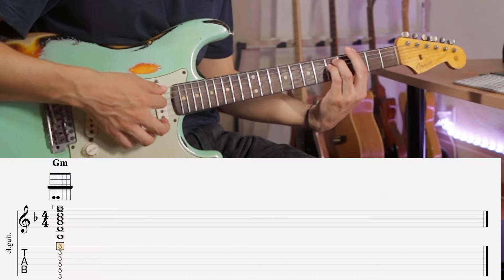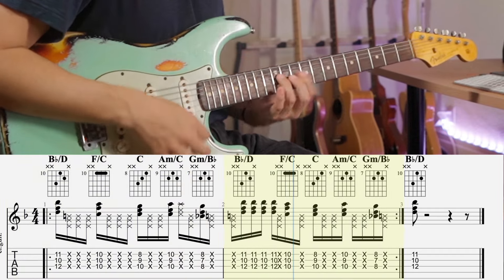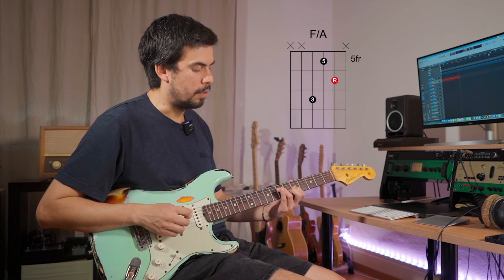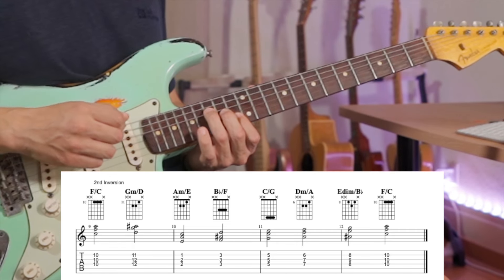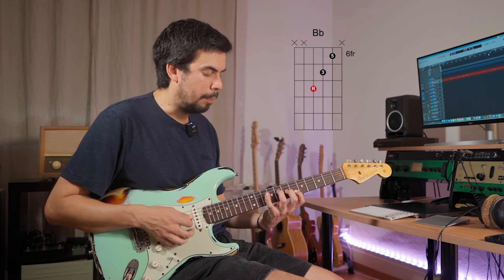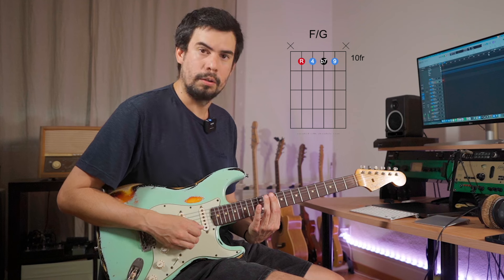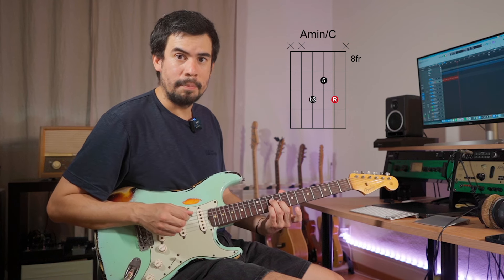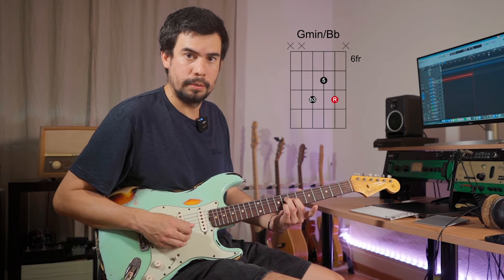Instead of playing Gmin like this, TRY THIS!…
Here i'm approaching the Gmin as the ii chord in the key of F. I'm going for that Dorian sound.